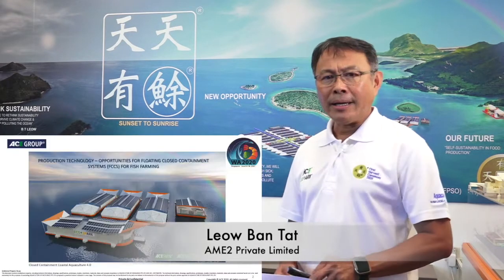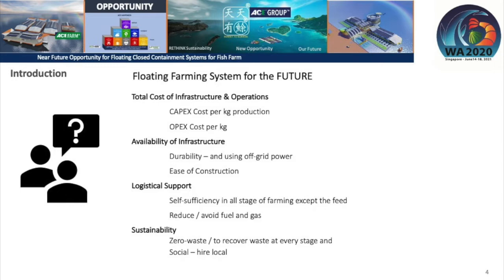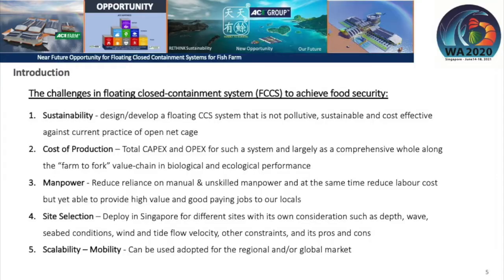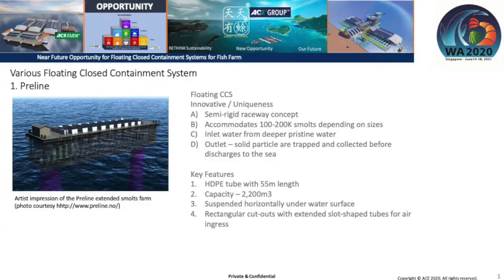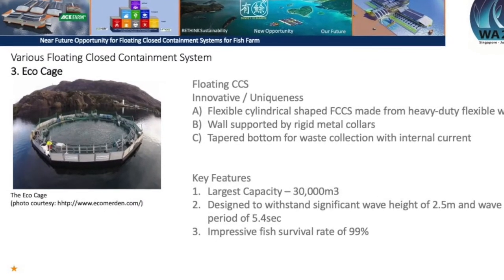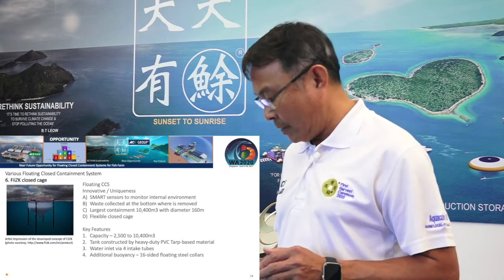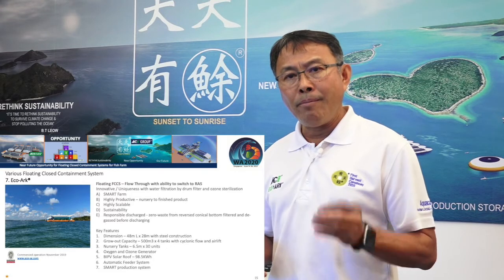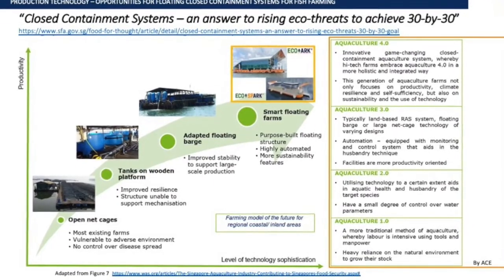WA2020 Day 3 Session 1 - Leow Ban Tat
Leow Ban Tat : Opportunities for floating closed containment systems for fish farming